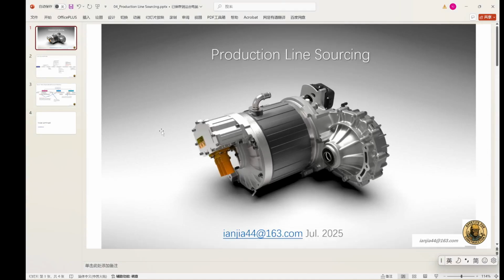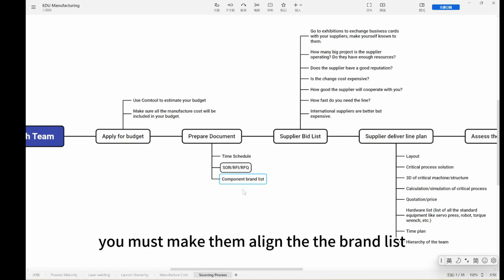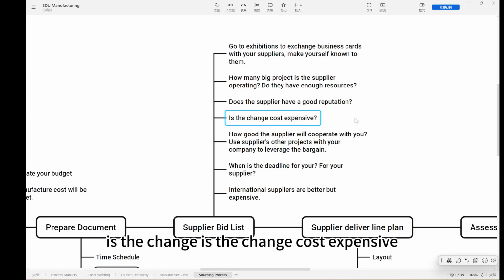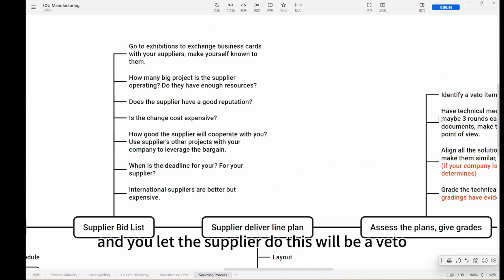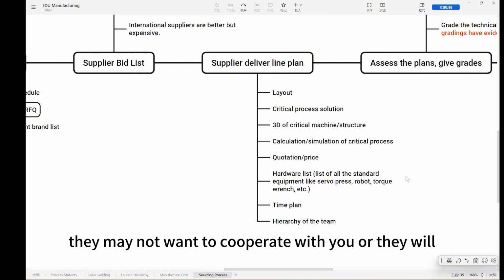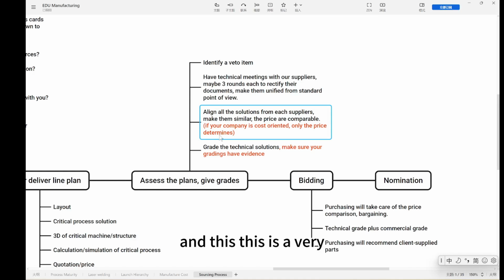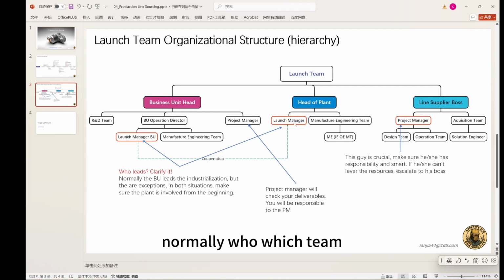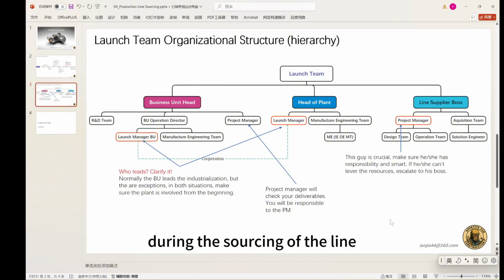EDU Manufacturing 04 Production Line Bidding/ Machine Purchasing/procurement pitfalls to avoid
EDU Manufacturing 04 Production Line Bidding/ Machine Purchasing/Production line Launch/Price comparison/procurement pitfalls to avoid